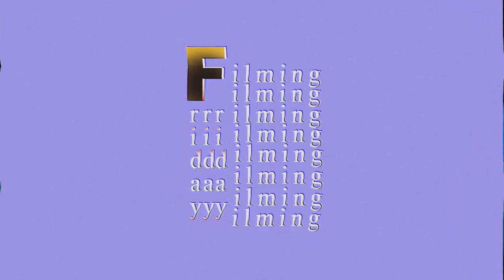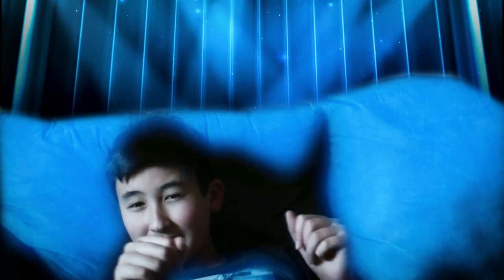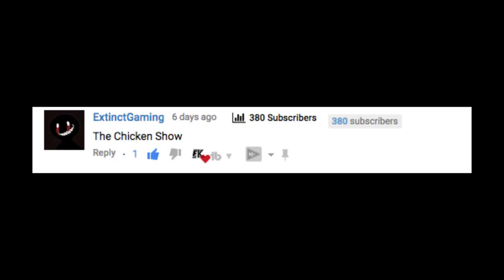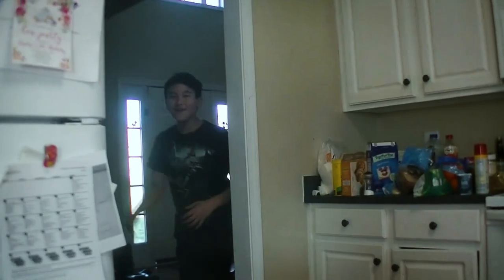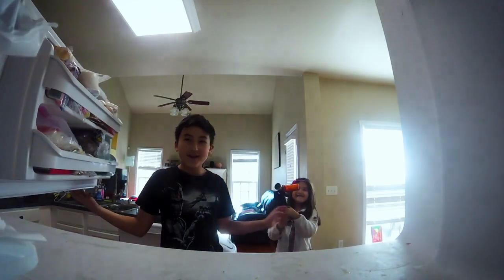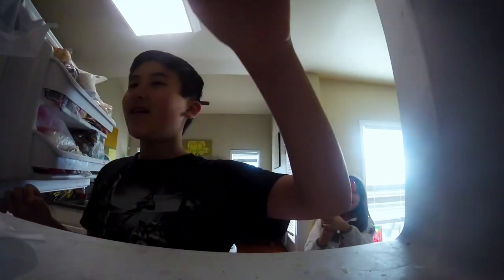Putting a fork in a microwave (DO NOT DO)(Filming Friday’s #3)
0:00 Intro
0:38 Cooking Show
1:09 Putting a fork in a microwave
1:40 The Clickbait Show
1:59 Outro
In this video of filming fridays i teach how to make burgers. Although while teaching how to make burgers I accidently put forks spoons and knifes in my microwave. My microwave exploded. The fork in microwave exploded. i do not recommend putting food in with a fork in a microwave. Have you ever wondered what happens when you put a fork in a microwave. In this video i put a camera or gopro in the microwave and also put a fork in the microwave. Many people over the years have been strongly against the idea of putting a fork in a microwave so i decided to test the idea and film it. I put multiple fork spoons and knives in the microwave and watched to see what exciting and dangerous stuff happened to the fork knives and spoons. Putting a fork in a microwave is considered very dangerous due to the material of the fork. So watch on camera as we answer what happens when you put a fork in a microwave,

What i use to make my videos
Adobe Premiere Pro (My New editor as of Dec.26 2017) $20 a month Available for PC/MAC

CuteCutPro (My old editor i used during June 2016 to Dec 25th 2017) $6 available for IOS/Android

Imovie (my VERY old editor i used November 2015-June 2016)  $0 available for IOS/MAC

Zax Sounds Condenser Microphone $21.95

Anker Portable Ipad/Iphone Stand $9.99

Tripod for ipad
i

Umbrella light kit $40.00

JVC Everio GZ-R440 Quad Proof Full HD Digital Video Camera Camcorder (Orange) + 64GB Card + Case + Power Bank + Tripod + LED Light + Tele/Wide Lens Kit
Elgato green screen
Go pro hero plus